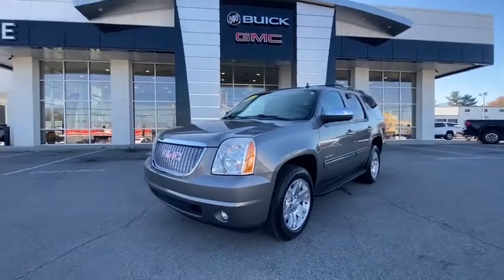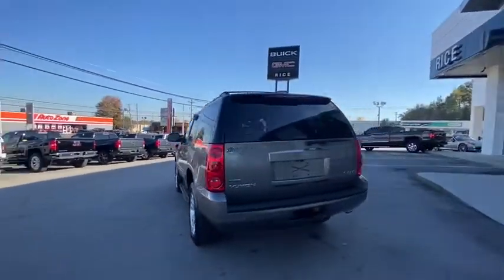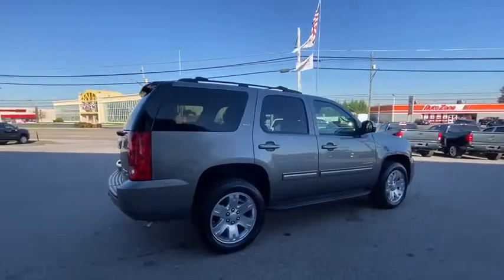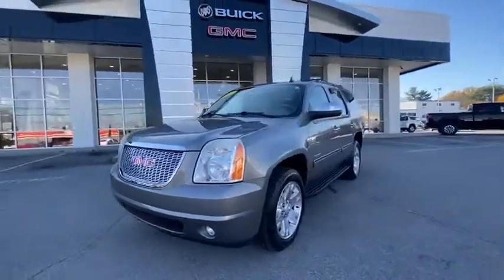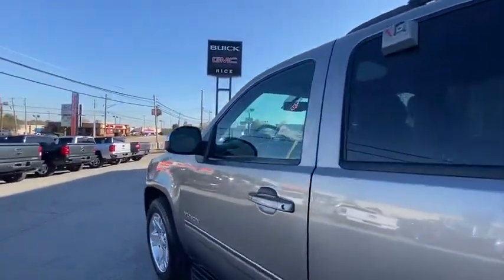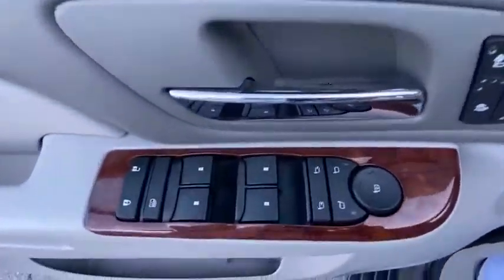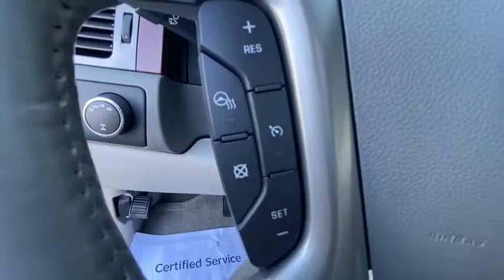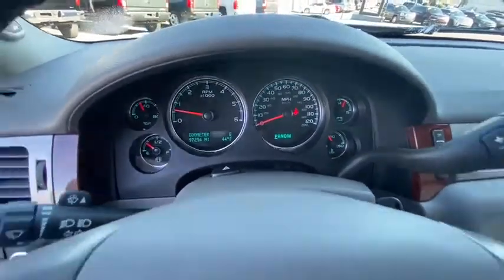2012 GMC Yukon Knoxville, Lenoir City, Maryville, Alcoa, Oak Ridge, TN G21068A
Steel Gray Metallic Used 2012 GMC Yukon available in Knoxville,Tennessee at Rice Buick GMC. Servicing the Lenoir City, Maryville, Alcoa, Oak Ridge, TN area.

Recent Arrival! Steel Gray Metallic 2012 GMC Yukon SLT 4WD 6-Speed Automatic Electronic with Overdrive Vortec 5.3L V8 SFI Flex Fuel Clean CarFax No Accidents, Sunroof, Rear Camera, Non Smoker, 3rd Row Seating, Aluminum Alloy Wheels, DVD Entertainment, Memory Seats, Heated Seats, Leather Interior, Trailering Package, Power Liftgate, Remote Start, Sirius XM Satellite Radio, Power Mirrors, Heated Mirrors, 4WD.brbrOdometer is 34176 miles below market average!brbrbrAwards:br * JD Power Dependability StudybrbrThank you for considering Rice, East Tennessee`s Buick GMC Volume Leader! Because we sell so many new Buicks and GMCs, our pre-owned inventory changes every day! Let us show you why we say It s not your best price unless it s the Rice Price! or give us a call at .